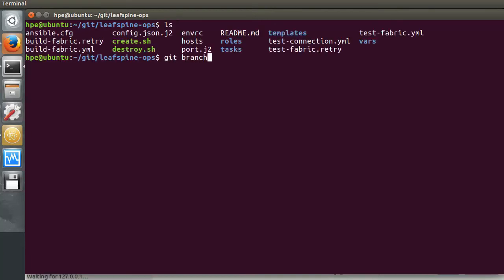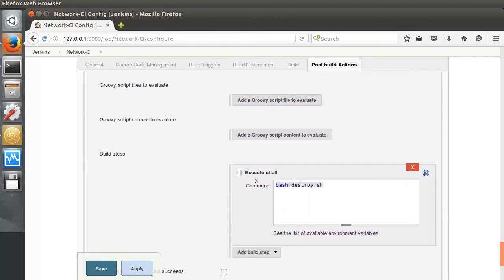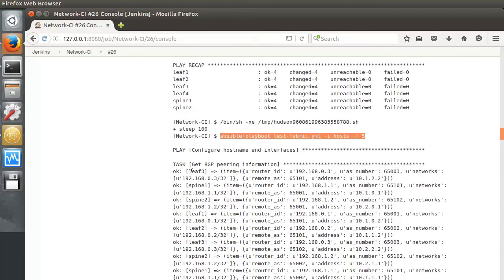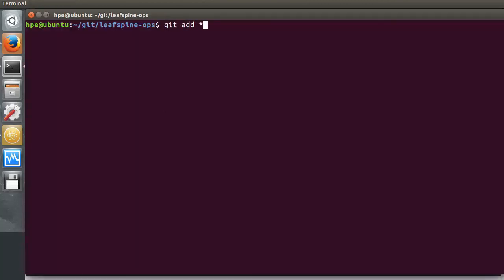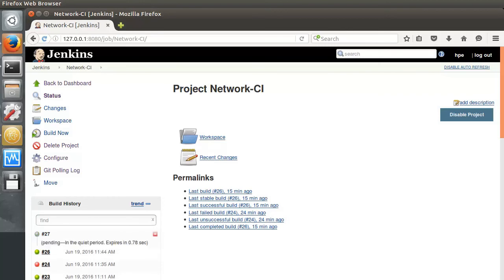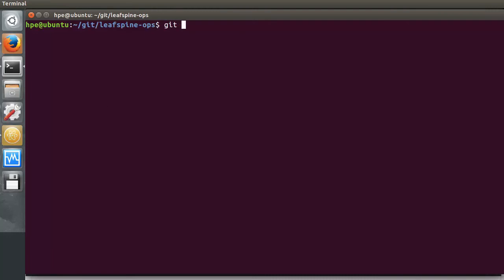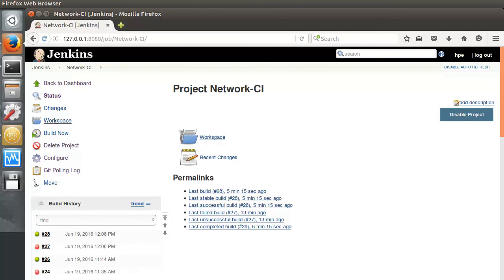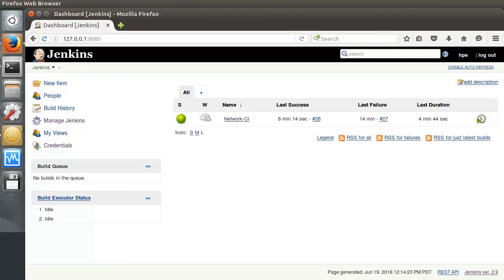Using Git and Jenkins to orchestrate testing of proposed configuration changes to OpenSwitch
This video provides a demonstration on OpenSwitcht by using Git and Jenkins to orchestrate testing of proposed configuration changes to OpenSwitch networks. This video is made by Tomas Kubica.